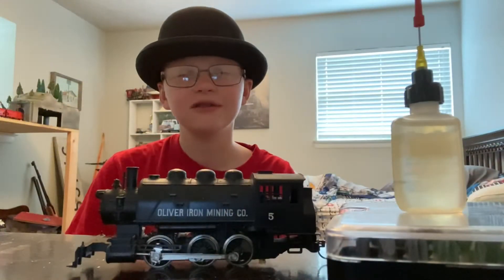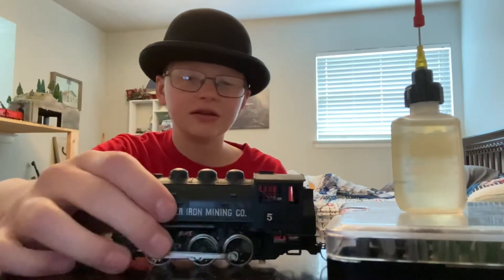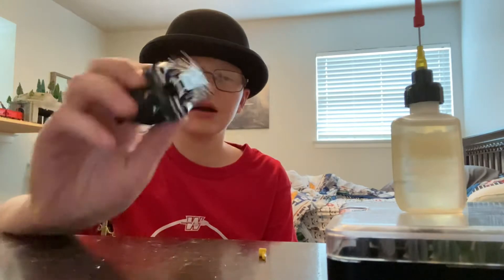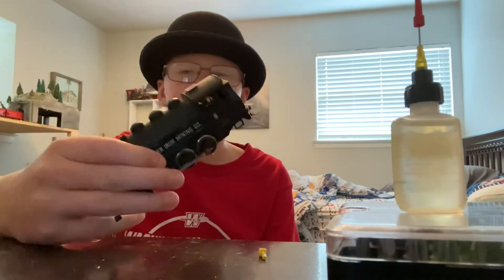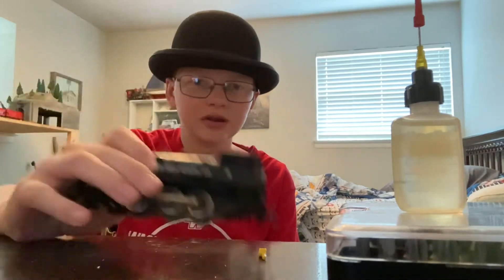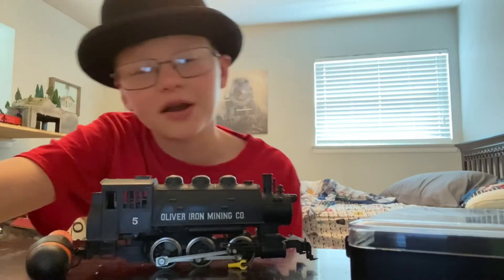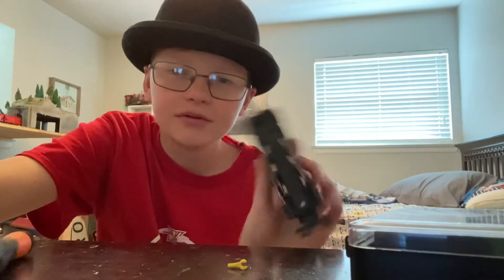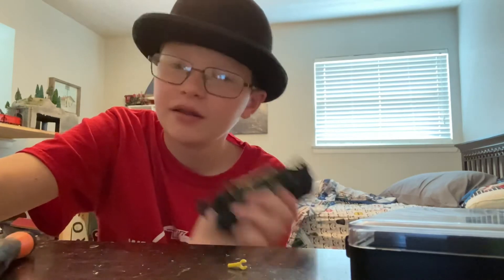Quick Maintenance on Rivarossi 0-6-0